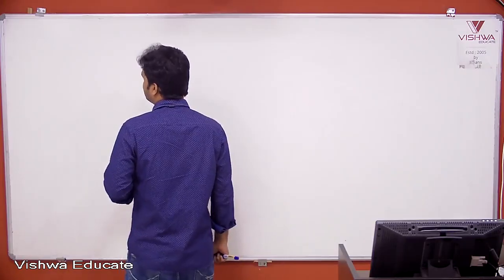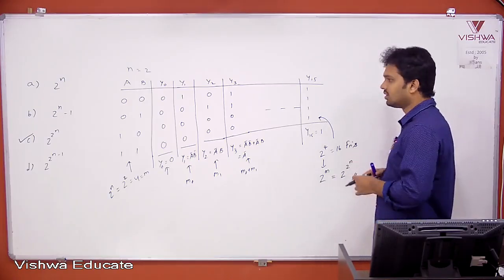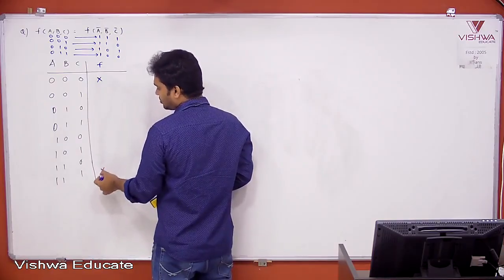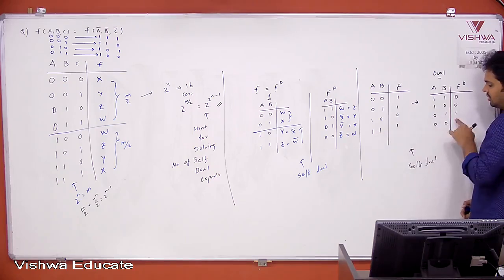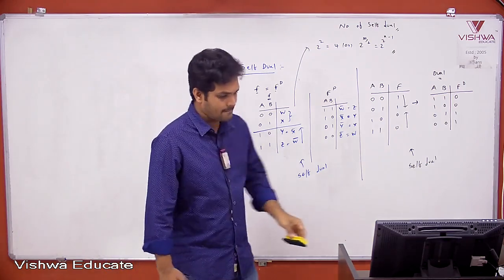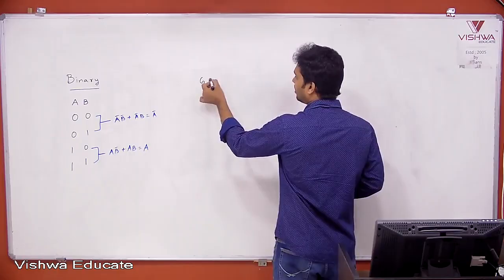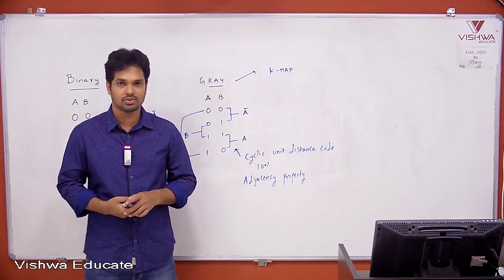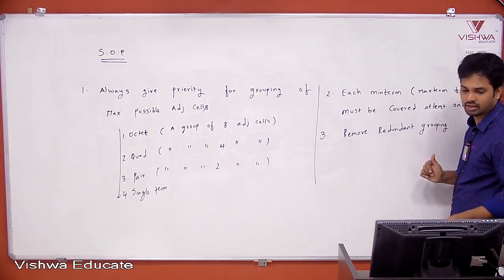GATE 2026 | Digital Electronics | Basics of K-Map 3 & K-Map 1 | Prof. Shankar